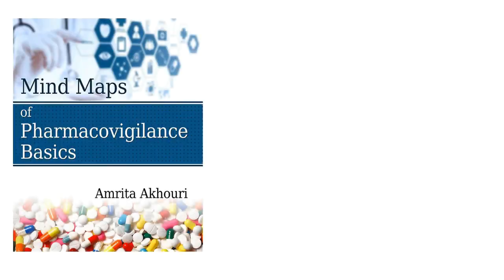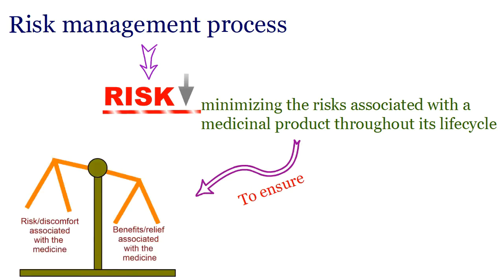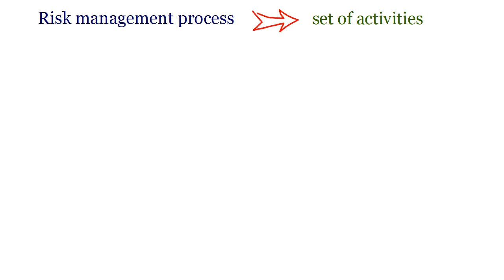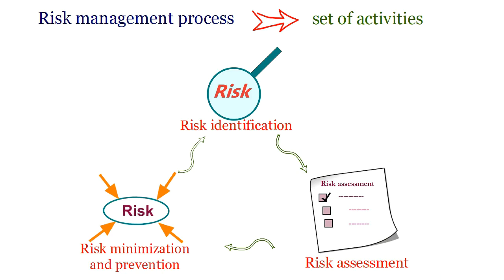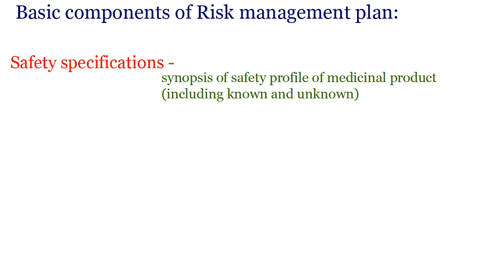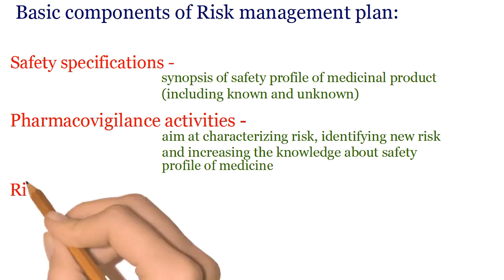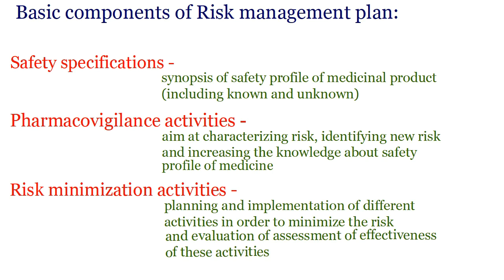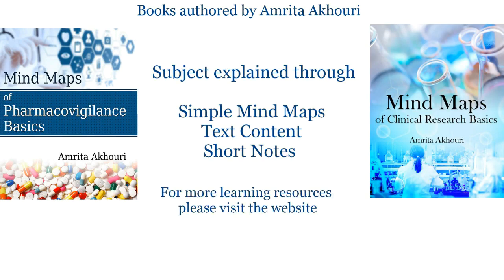Pharmacovigilance Series Video 9 - Risk Management Process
Explore a world of Knowledge in Clinical Research.  Log on to klinibytes.com to join our Annual Membership to access my video lessons.

This is the 9th video of the Pharmacovigilance Series by Amrita Akhouri (author of the book - Mind Maps of Pharmacovigilance Basics).  In this series of videos, the subject of Drug Safety has been explained in an extremely simplified manner.

Mind Maps of Pharmacovigilance Basics - This book would be useful to anyone who wishes to enrich his/her knowledge on the fundamentals of pharmacovigilance.  This book offers the readers a unique organized study material which comprises of mind maps, flow charts, short notes, text explanation and glossary thus, presenting the intricate concepts of the subject in a very simple manner.  This book also throws some light on careers in the field of pharmacovigilance which will be very helpful for the candidates preparing for job interviews in this field.  for more details